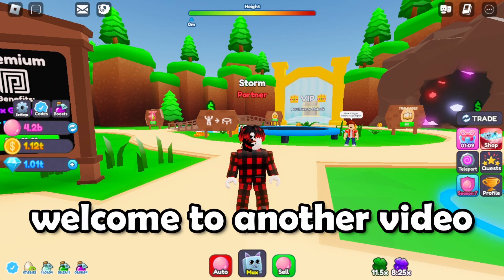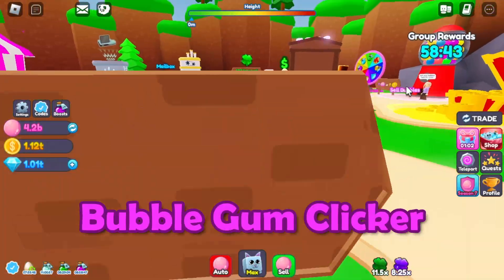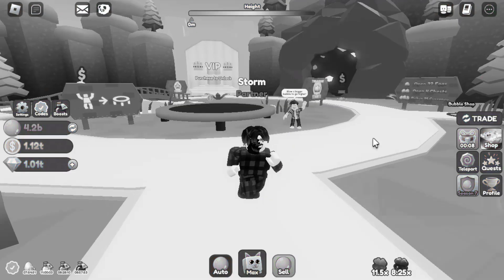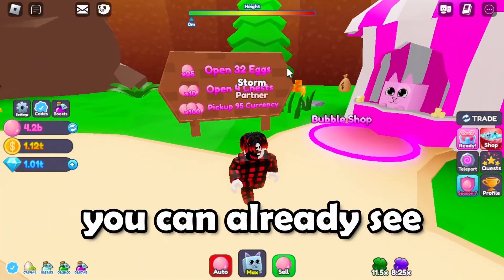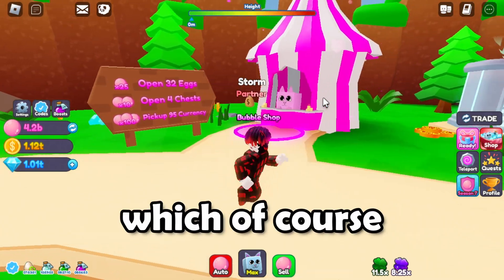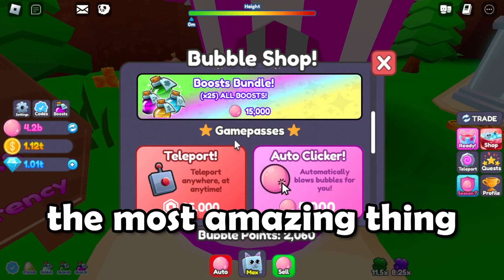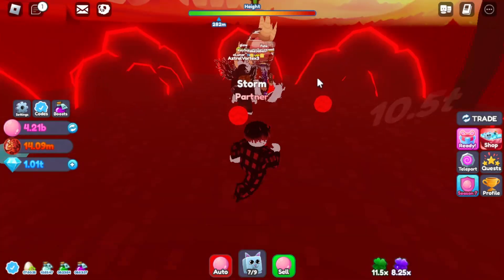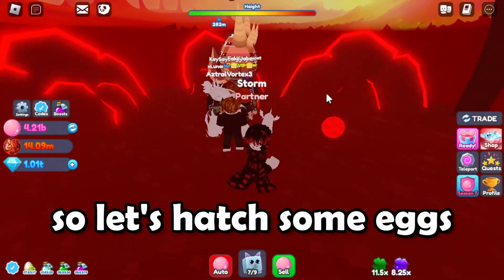*NEW* BUBBLE SHOP FOR FREE GAMEPASSES! NEW UNDERWORLD EGG IN BUBBLE GUM CLICKER!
Pet Simulator x UPDATE LEAK leaked leaks NFT HUGE PEGASUS tech hoverboard
huge floppa
huge Sleipnir
DIGITO Scammer steals from vitamin delicious
FAKE
HUGE EASTER BUNNY CAT SUPER CORGI RAINBOW UNICORN
how to play pet simulator z link
cat dragon dog
sleigh hoverboard
vip hoverboard
steampunk
DARK MATTER
tech world
super rare pets
HAUNTED ISLAND
mushroom king
 ATLANTIS EGG QUESTS! Complete quests to earn FREE EGGS! (must be in Atlantis)
 NEW GIGANTIC PET! Will you be able to hatch it???
 Spawn World SHOP! Buy items to increase your Respect Level. Items refresh every 6 hours.
 MAILBOX! Send gifts to your friends or other people with a KIND message!
 RECEIVE mail from other players!
  Max Mailbox space is 100 (for now)
 MEGA LUCK BOOSTS! Boosts your Godly Luck by 10X for 15 minutes (per boost)
 Mega Luck Boosts available in the Spawn World shop for F2P. (if you're lucky)
 Tons of performance adjustments for a somewhat smoother experience.
 Shamrock Fate nerfed (a lil bit lol)
 Lots of bug fixes
 Auto Hatch gamepass owners (OG) no longer receive an egg hatch speed boost. (They still get an OG title )